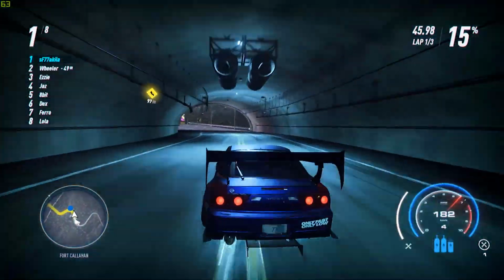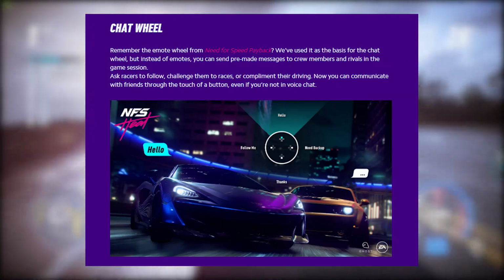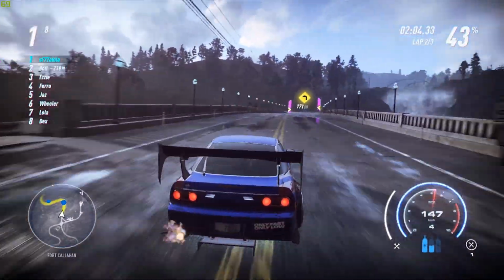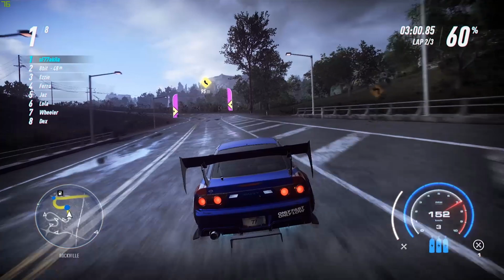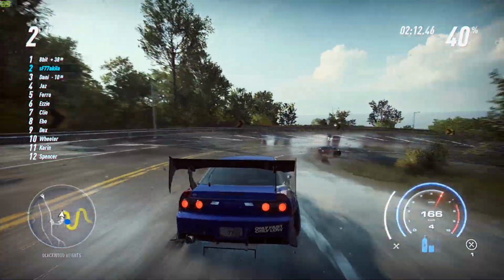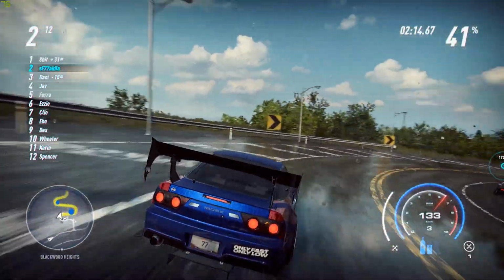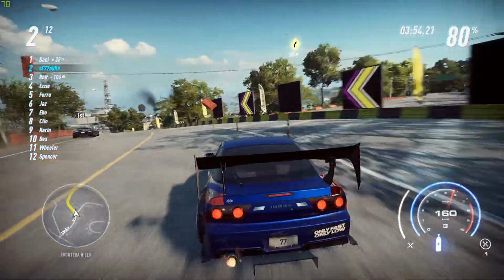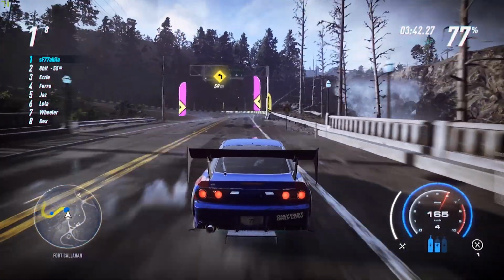My thoughts on the January Patch UTH for NFS Heat | Wheel Support, Timesaver Pack, QoL Improvements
Ghost have released a new Under the Hood article for the January Update/Patch for Need for Speed Heat, today I'm going to go over how I feel about the new article and what this could mean for NFS Heat in 2020.